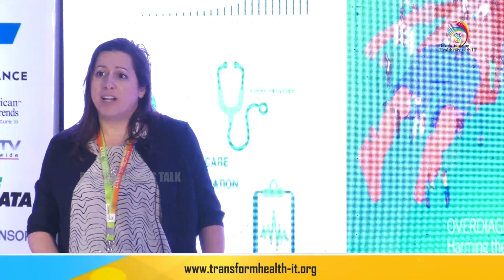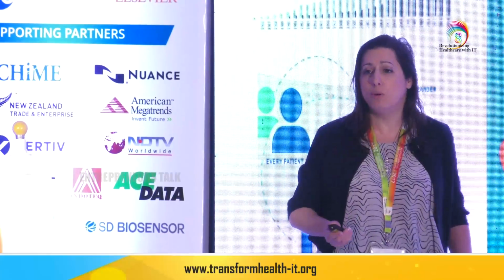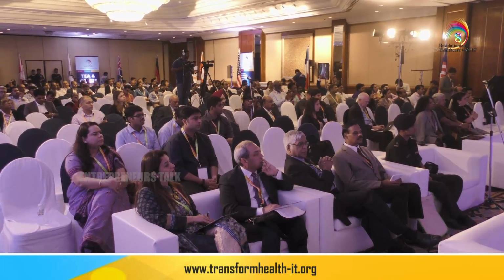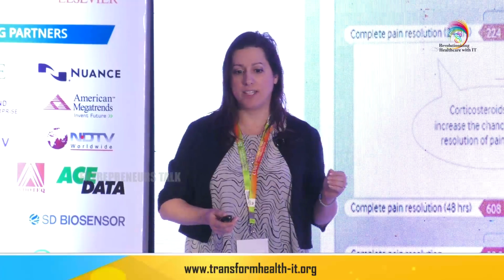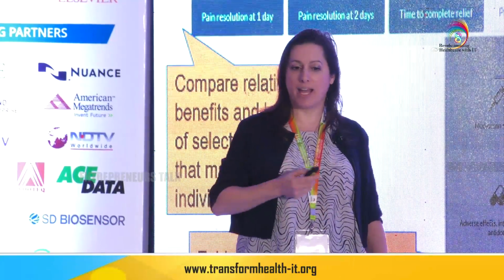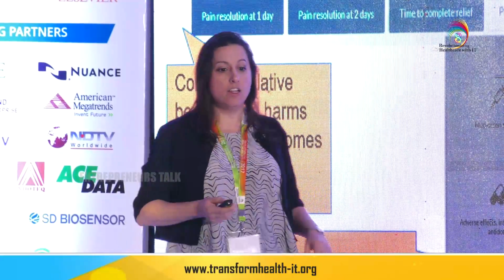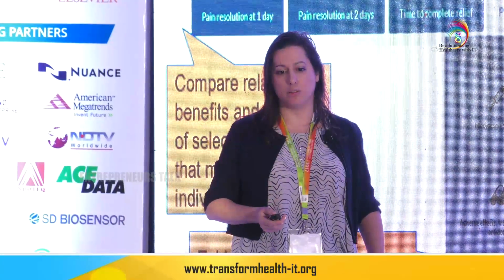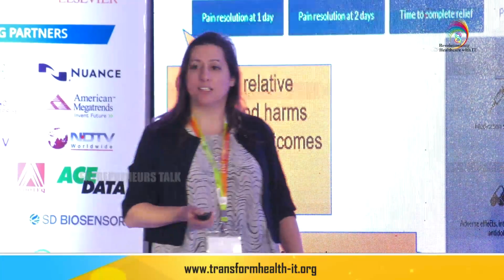Caroline Blaine Deputy Head of Content BMJ Knowledge Centre London - Entrepreneurs Talk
Caroline Blaine, Deputy Head of Content, BMJ Knowledge Centre, London on Leveraging Digital Medicine to improve quality and outcomes  The UK Story  at 8th Revolutionizing Healthcare With IT 2017 Mumbai, india